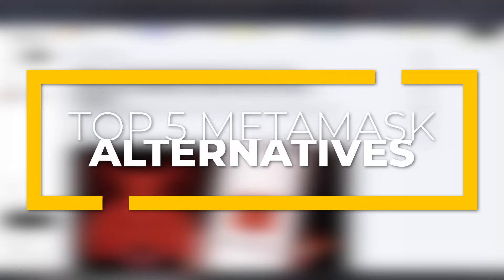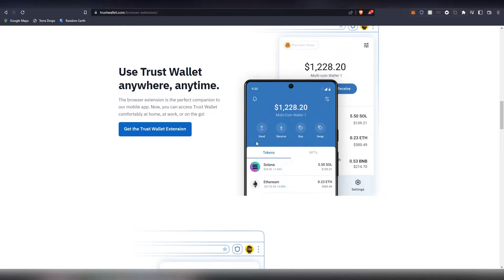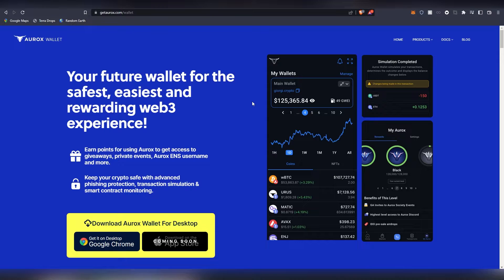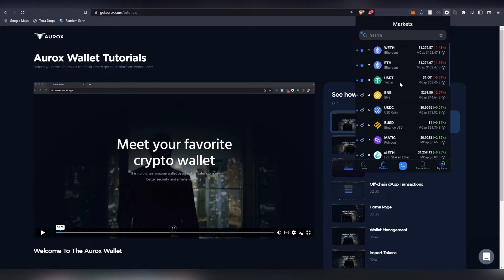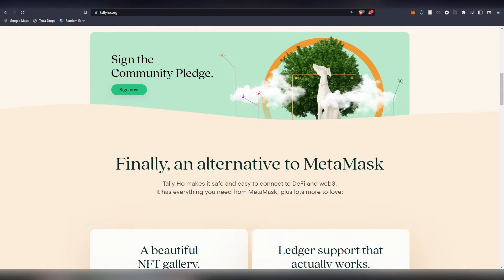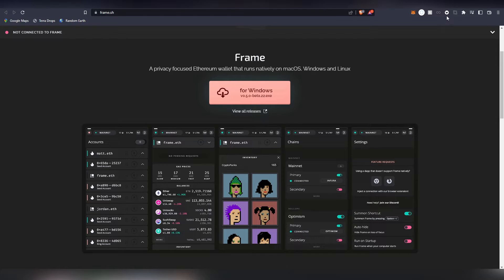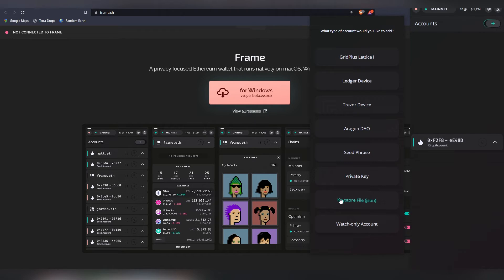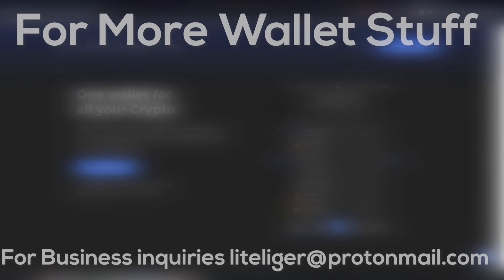Top 5 Metamask Alternatives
Since recent drama with Metamask and Infura has made lot of people doubt Metamask as a safe wallet - I decided to compile some good alternatives that you could try out instead that aren't tracking what you do or doing other forms of censorship.

These wallets aren't in any particular order and every one of them have perks and things that makes them good. You have to choose what elements that you care about and take the one that fits in to those wallet needs, obviously you can always install a different wallet to a backup browser that you may use.